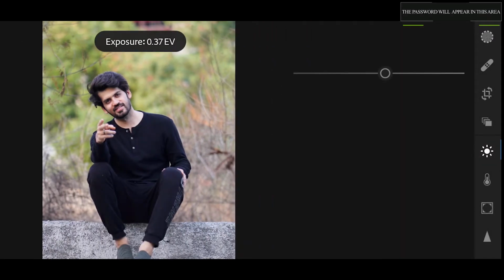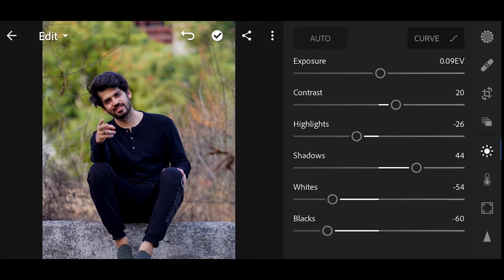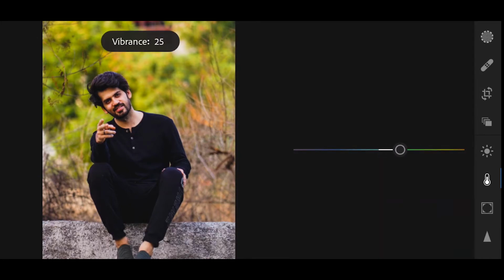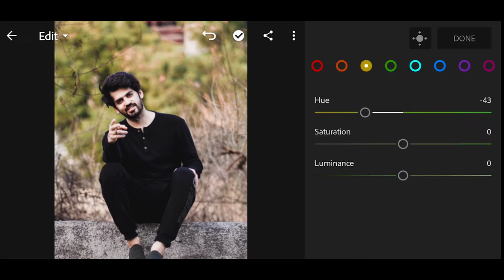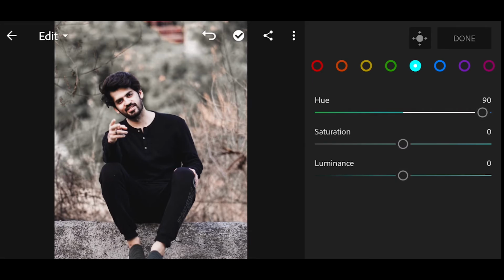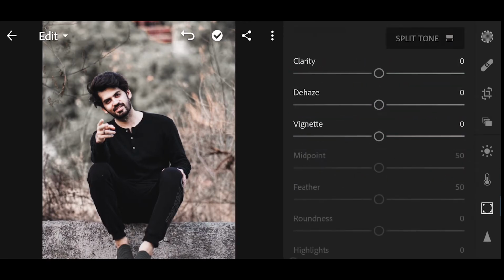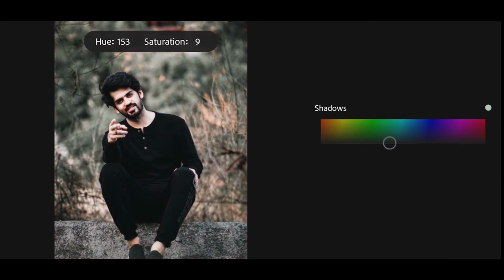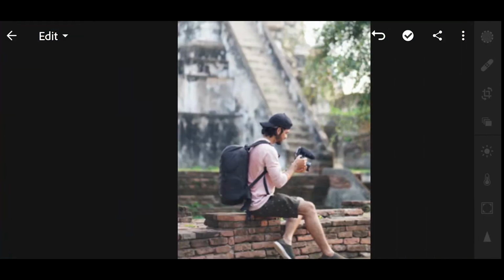How to edit like ANKIT BHATIA | lightroom preset | free download | i SNAP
In this video I will show you how to edit  Ankit Bhatia fliter  using Lightroom Mobile.I SNAP

1• The file is protected by a password.
2• Please check the password in this video, will appear any time on your screen (upper right corner in the information button).
3• The password is a 4 digit number, will appear separately and random.